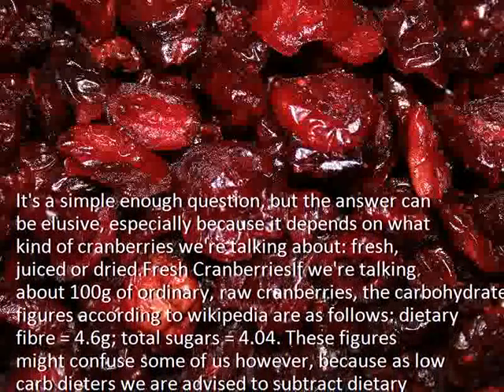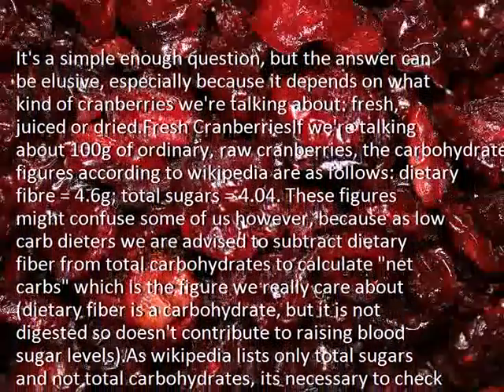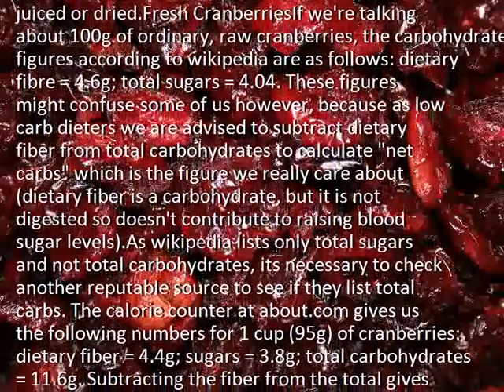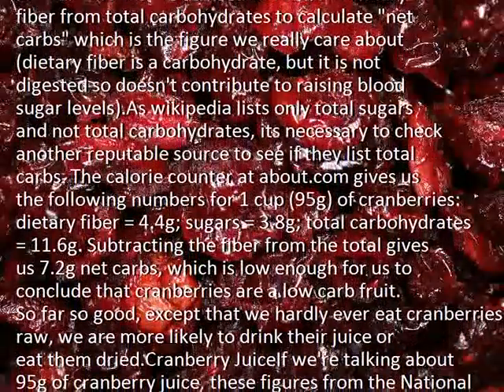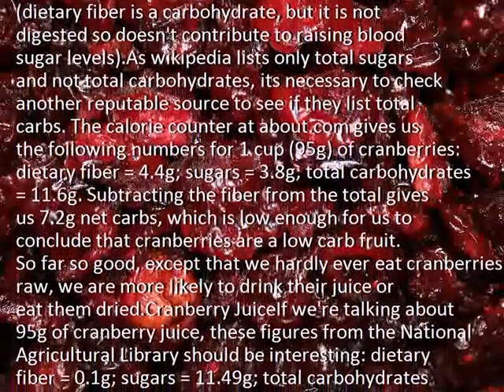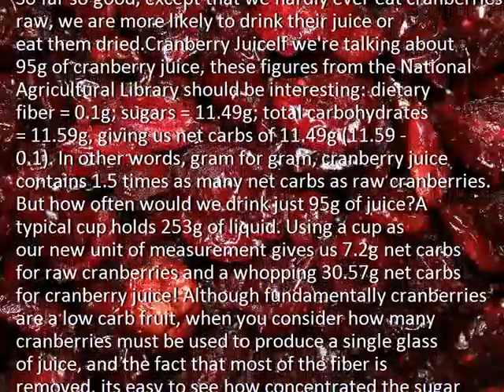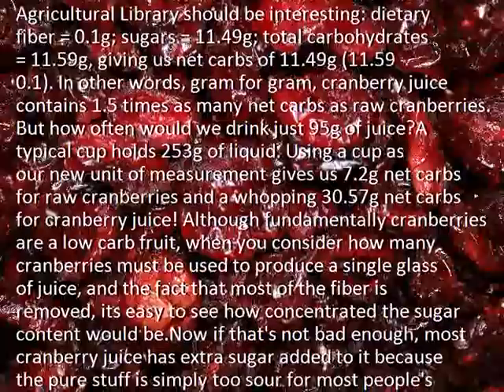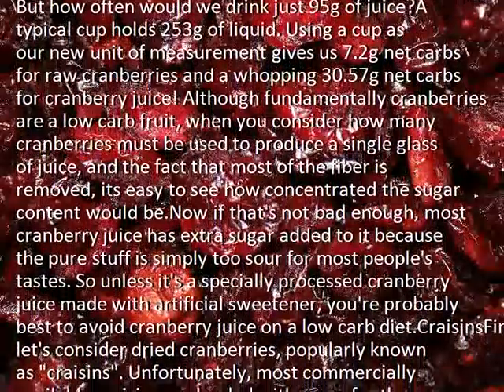Are Cranberries a Low Carb Fruit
Description:  Cranberries, Cranberries benefits, Cranberries for health
Credit :